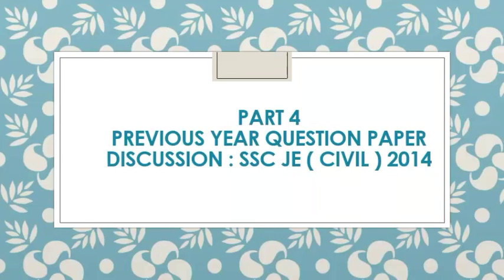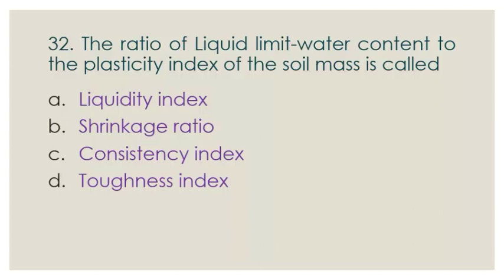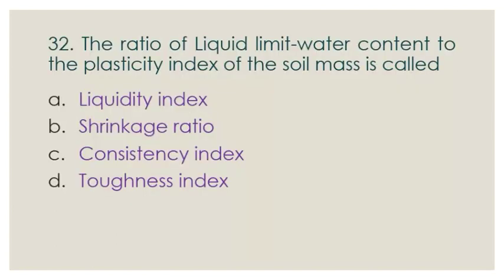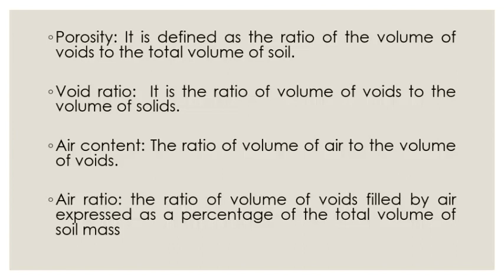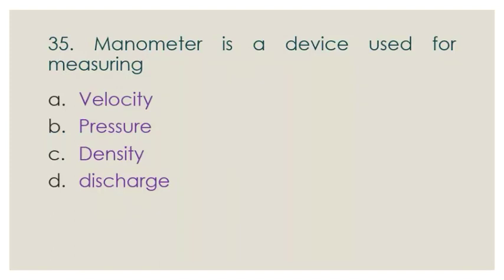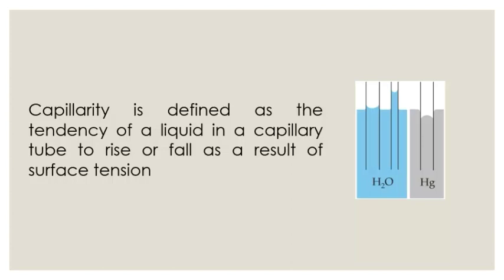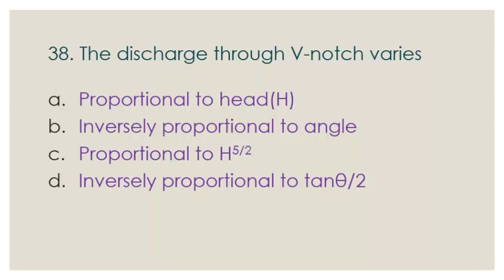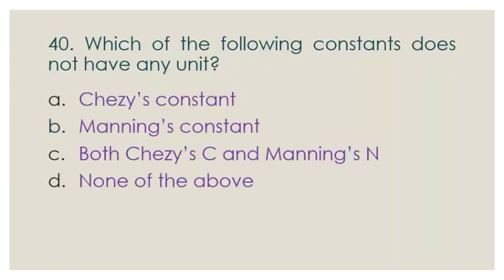Part 4: SSC JE(CIVIL)2014 :: Previous year question paper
This video includes the discussion of previous year question paper of SSC JE (civil) 2014

Useful for those who preparing competative exams